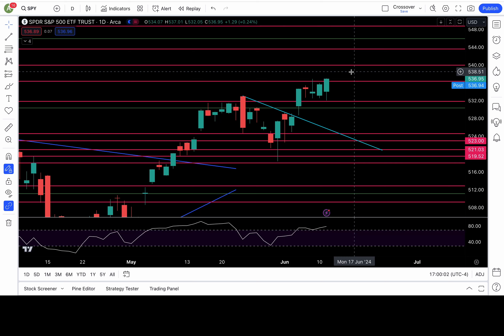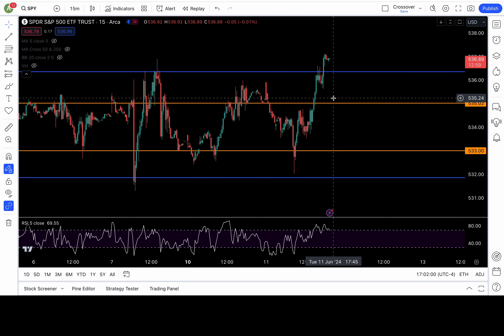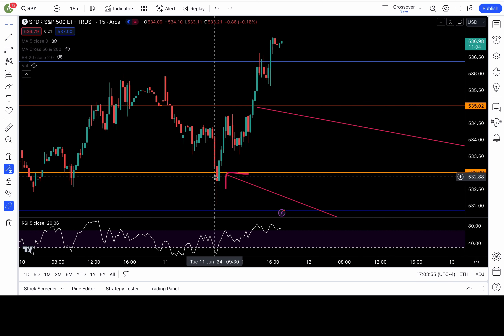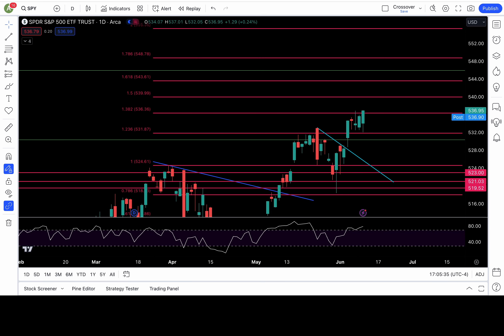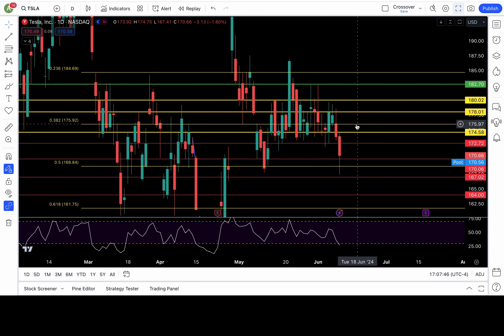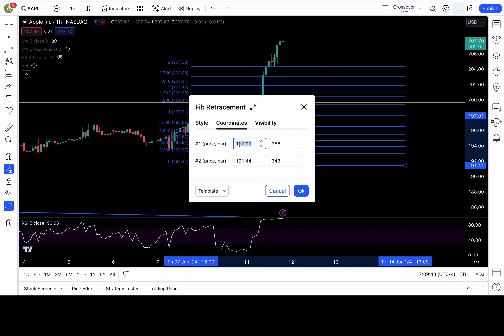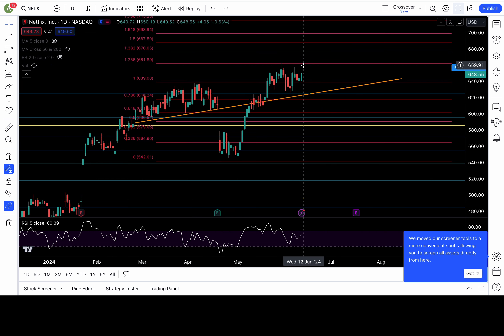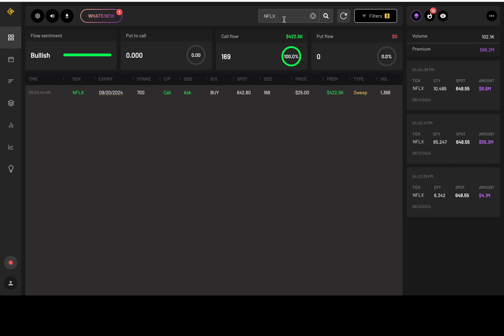PRICE ACTION TRADE IDEAS for SPY NVDA QQQ IWM APPLE AMD TESLA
Chapters:
SPY Plan/ Trading concepts - 0:00
QQQ - 6:14
TESLA - 7:08
NVDA - 7:58
APPLE - 8:47
AMD - 10:40
AMZN - 7:38
NFLX - 11:32
GOOG - 9:39
BITCOIN - 12:16
Dark Pool Levels/option flows - 12:53

UNCO's DISCORD --

Please Read each tier before joining. Yearly memberships, gets you two months free.